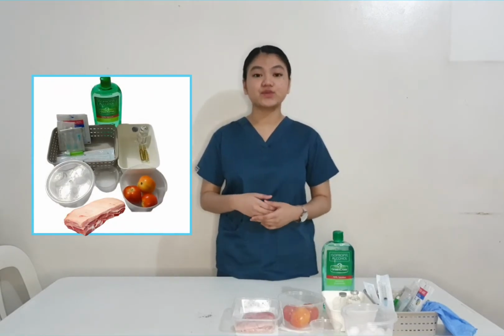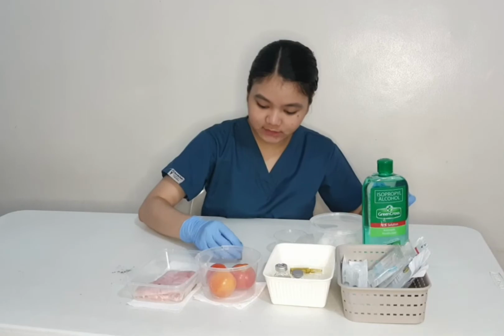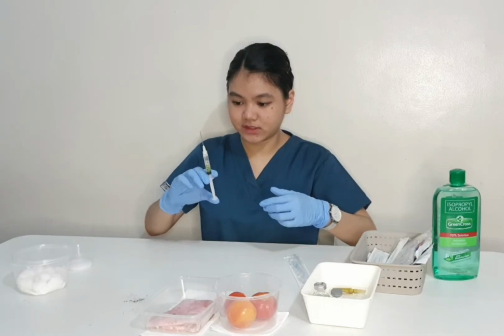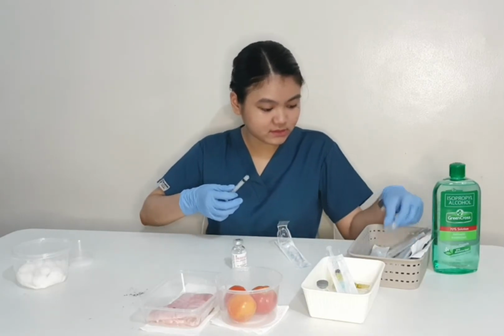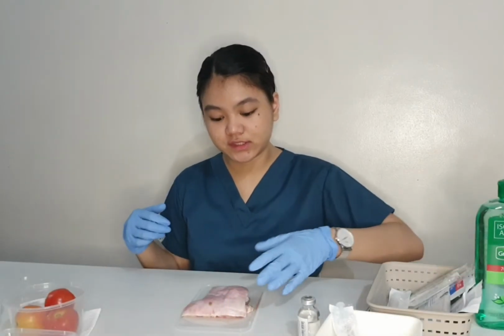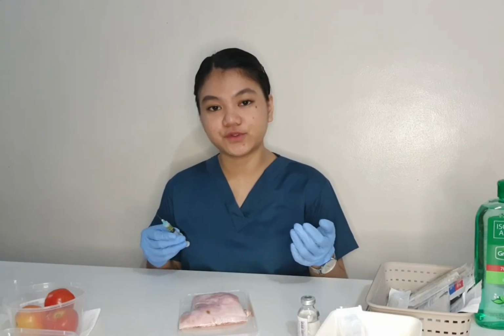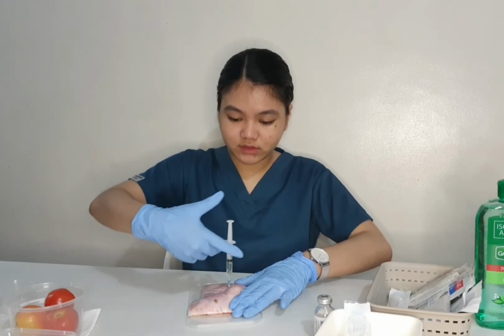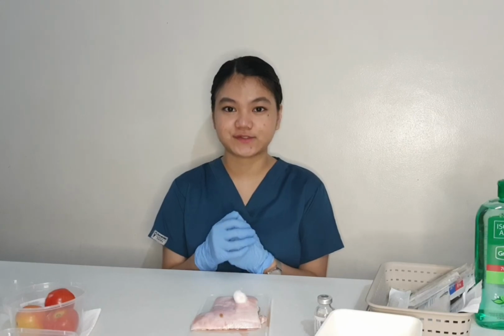Medication Administration: Preparation of Ampoule, Vial, & ID, Subcutaneous, and IM Injections